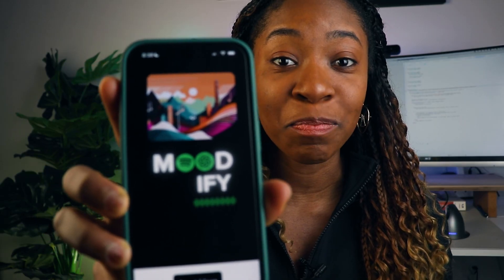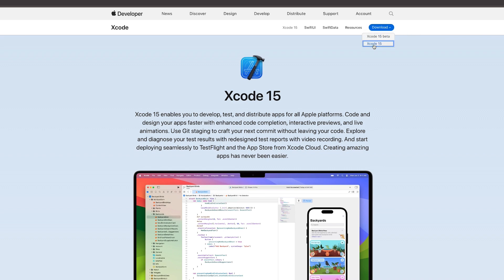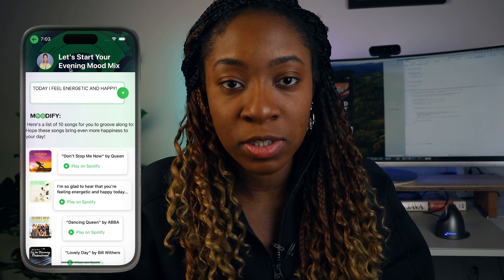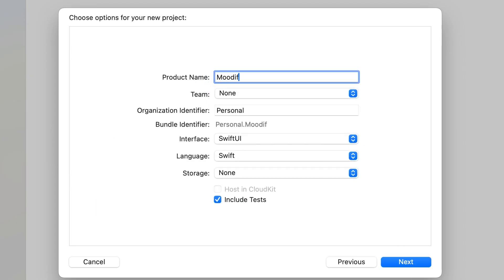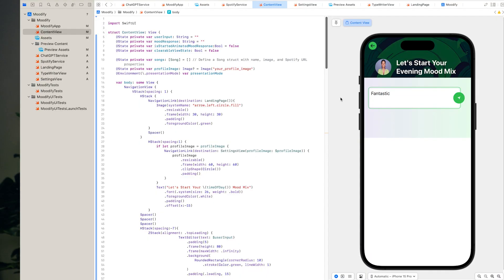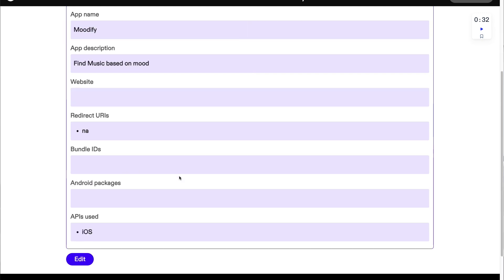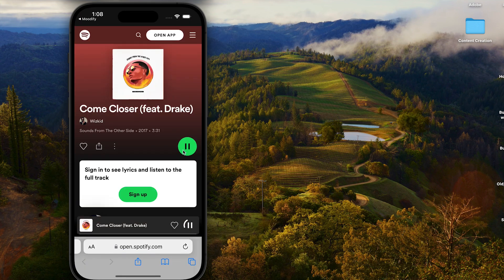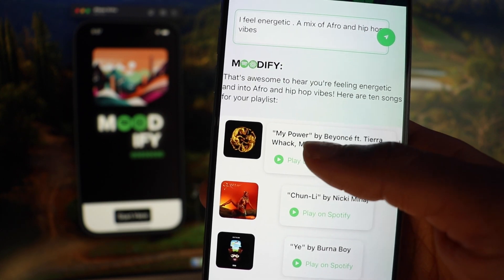Beginner Chat GPT Project: Spotify IOS App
Hello Techies!

Sharing the IOS app I built very recently with you all.
This app was mostly build by ChatGPT using the Spotify and Chat GPT API.

The Chat GPT API was used to recommend songs based on the user's mood.
The Spotify API was used to get the album cover and song information to find and play a particular song on Spotify.

Feel free to take a look at the Complete code on my Github account!
The goal is to make videos that are accessible to everyone at any programming level :)
So I hope you enjoy!

CHAPTERS:
📚 Chapters
00:00 Intro
01:19 App Design
02:40 Code from ChatGPT
04:10 Integrate Spotify and ChatGPT API
06:16 Build the app on real iPhone
06:52 Outro

RESOURCES

📱 **iOS App Development Guide:**
Learn how to build and run your iOS app on a real device with Apple's guide: [iOS App Development Guide]

🚀 **Best Practices for Prompting with ChatGPT in Code:**
1. **Clear and Specific Prompts:** Craft prompts that clearly specify what you want from ChatGPT.
2. **Iterative Approach:** Start with a simple prompt, review the output, and iterate to refine your code.
3. **Include Context:** Provide relevant context to guide ChatGPT in understanding your coding intentions.
4. **Learn the basics of Swift Programming Language**

🔧 **Example Prompting:**
Explore the video to see effective prompting in action for generating code snippets and project ideas.

Have feedback? Drop them in the comments section below! 🤗